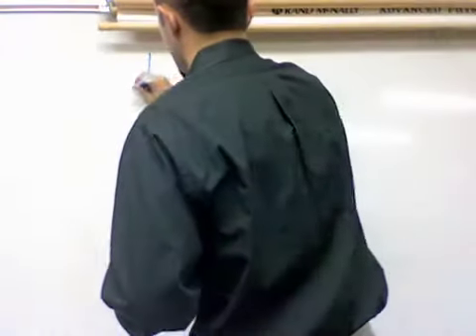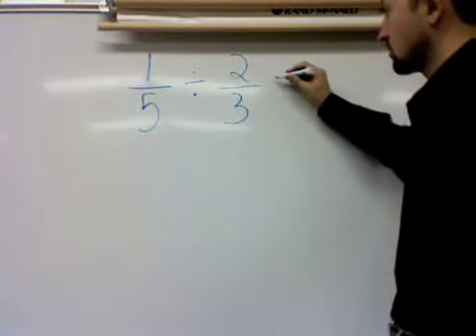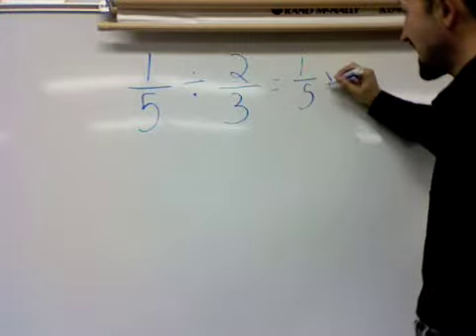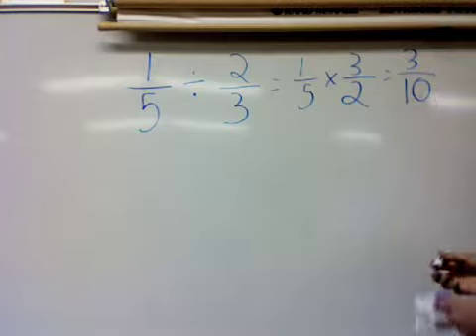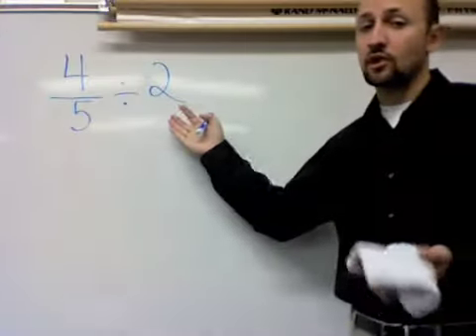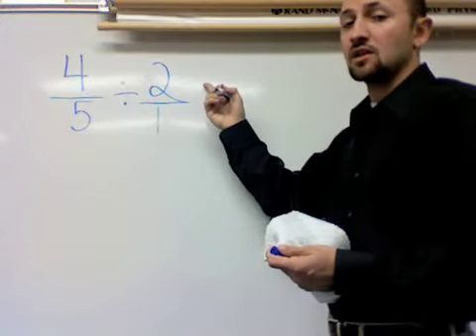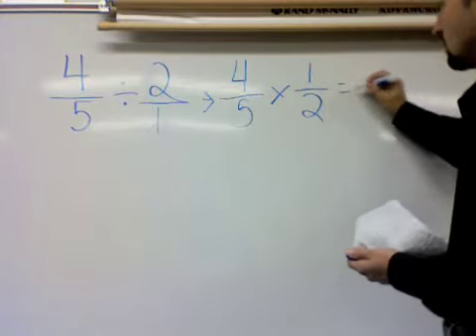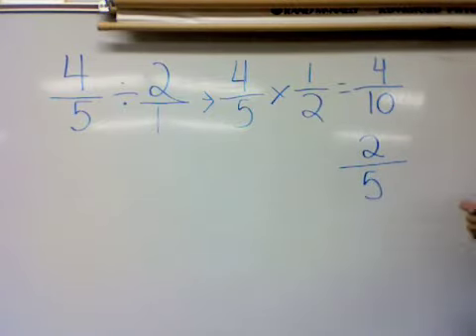Divide Fractions Part 1